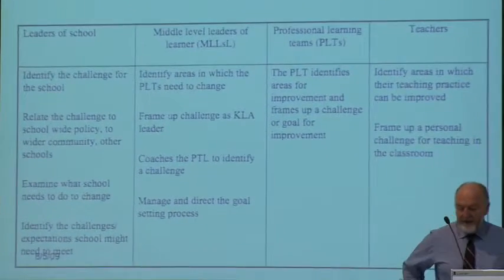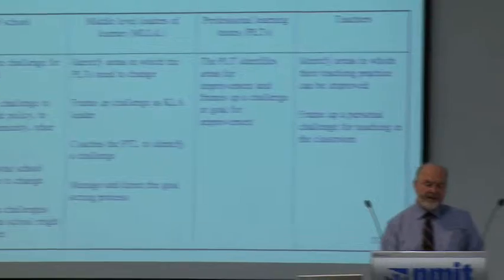John Munro 05_08 Pt 6_4